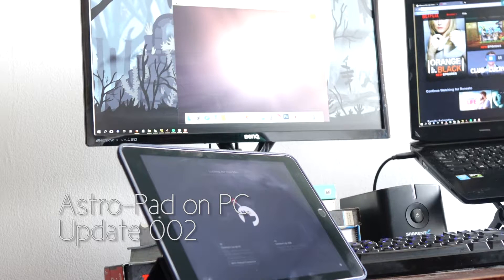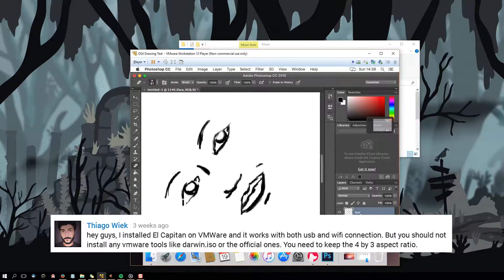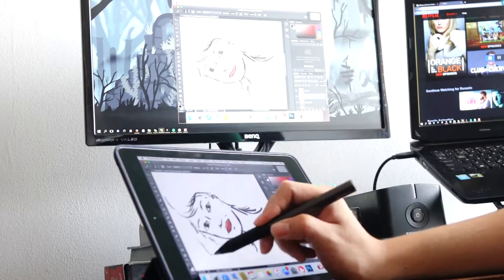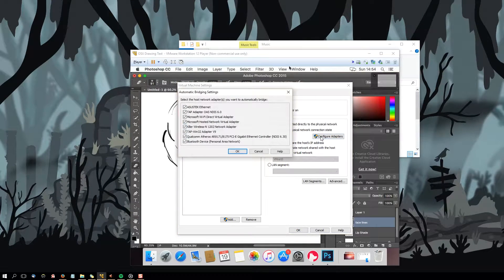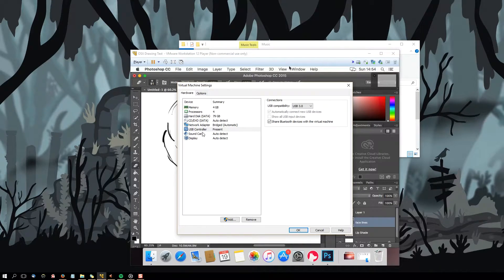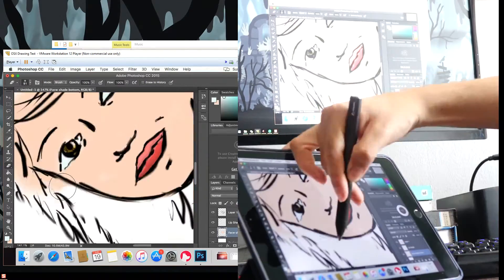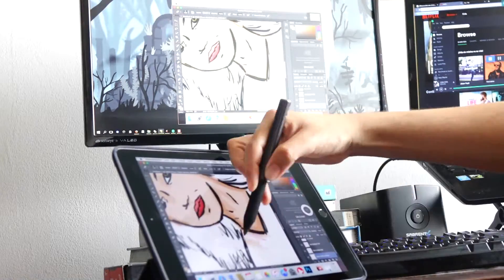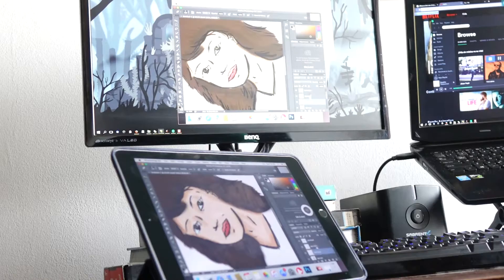Using Astropad on PC with VMware-Update 002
Finally we can use our Ipad as a decent graphics tablet on the PC. Here we go through some of the steps that are necesary for Astropad to work on VMware for the PC.
Now go out and start drawing my fellow humans!